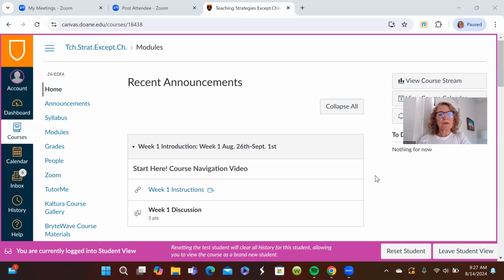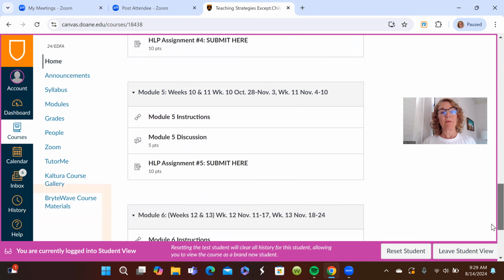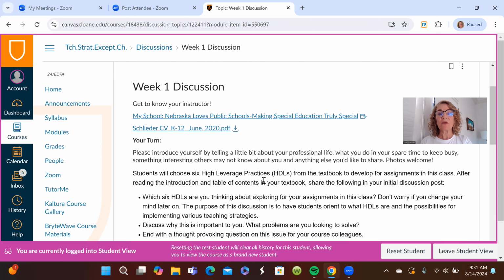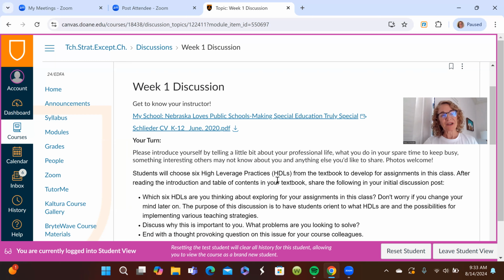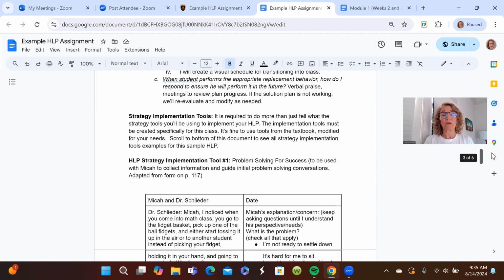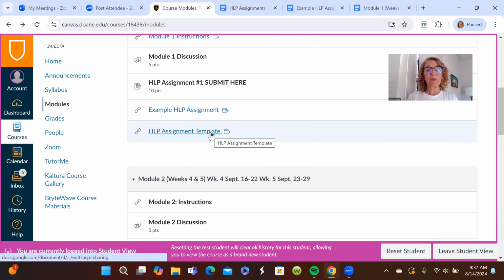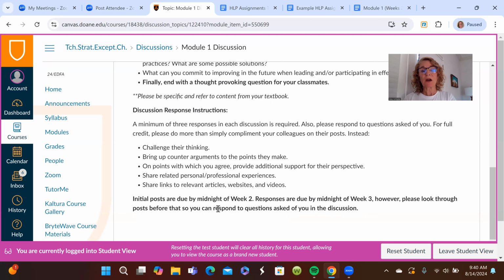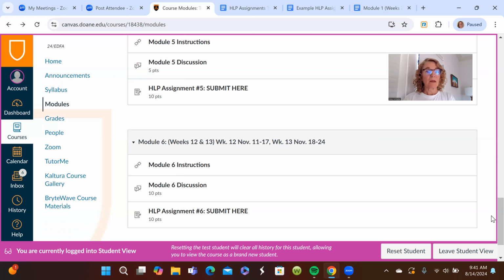Teaching Strategies For Exceptional Children_Doane_Semester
How to navigate this course